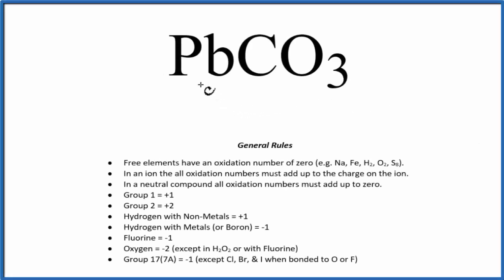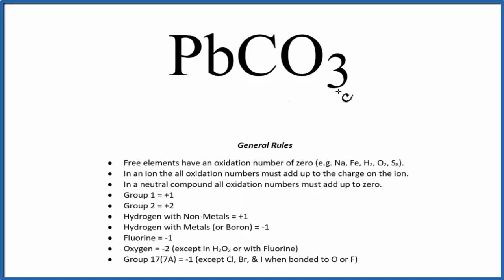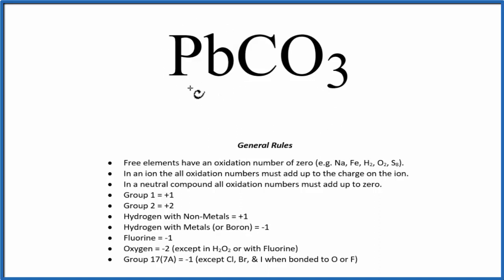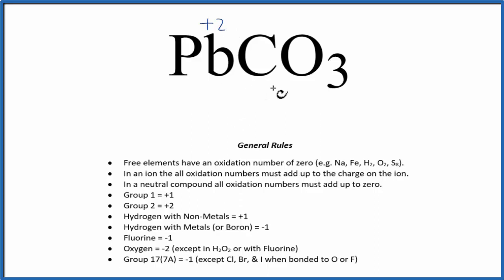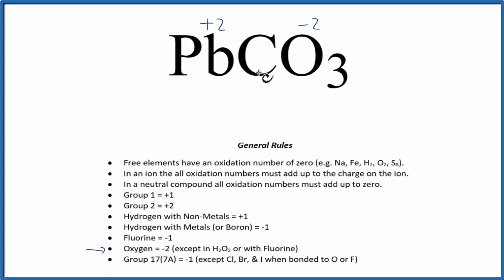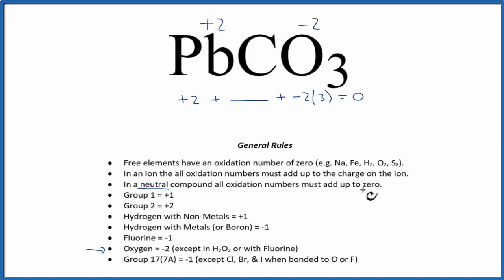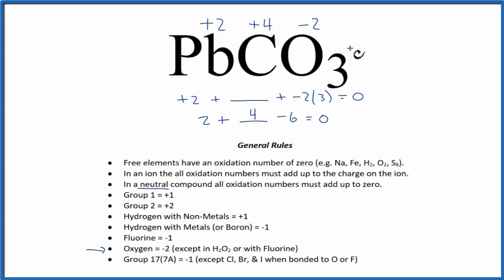How to find the Oxidation Number for C in PbCO3 | Lead (II) carbonate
To find the correct oxidation state of C in PbCO3 (Lead (II) carbonate), and each element in the compound, we use a few rules and some simple math.

First, since the PbCO3 doesn’t have an overall charge (like NO3- or H3O+) we could say that the total of the oxidation numbers for PbCO3 will be zero since it is a neutral compound.

Here it is bonded to element symbol so the oxidation number on Oxygen is -2. Using this information we can figure out the oxidation number for the element C in PbCO3.